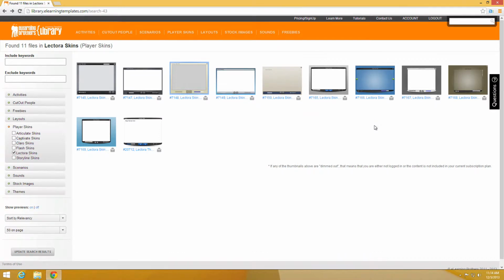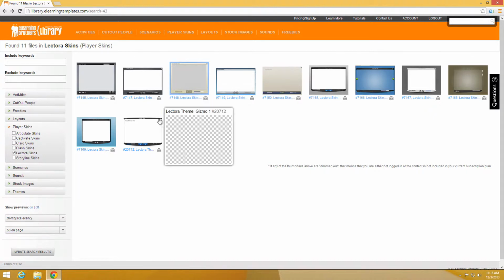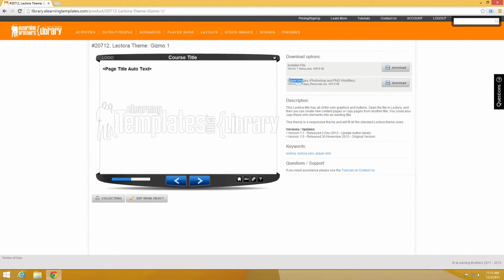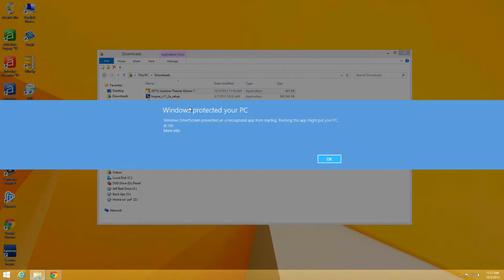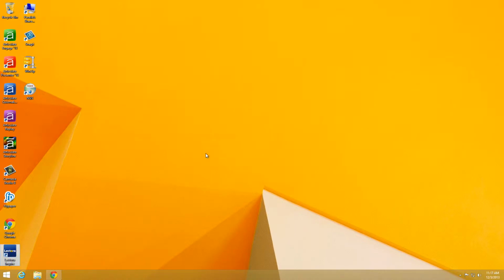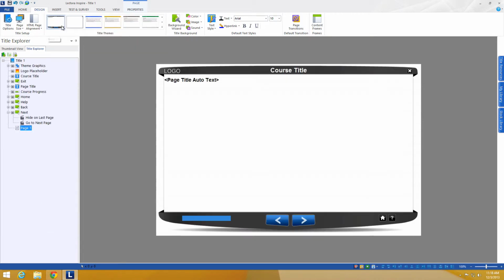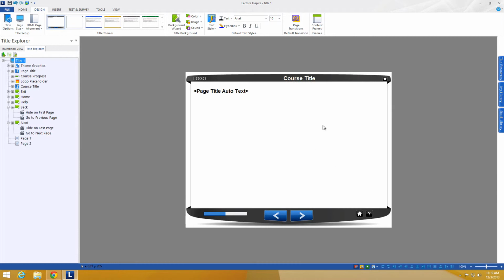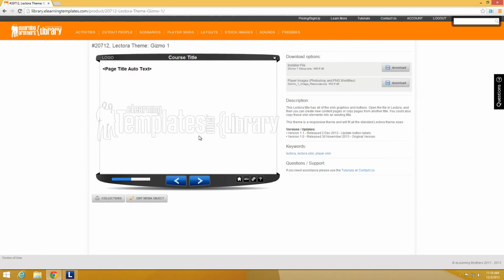Getting Started with Lectora Themes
In this video Brother Jeff will show you how to get started with the new Lectora themes.